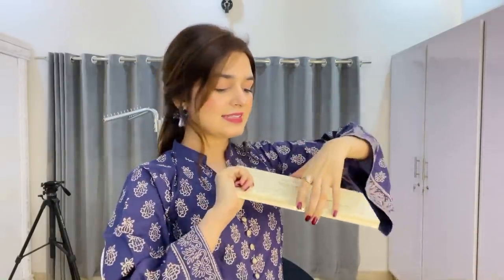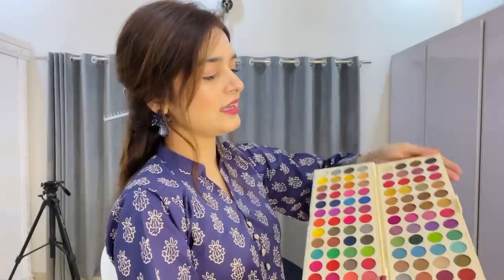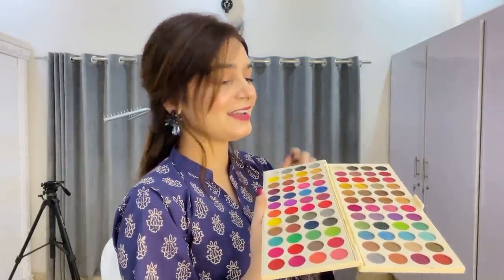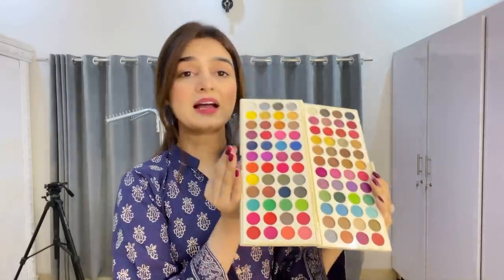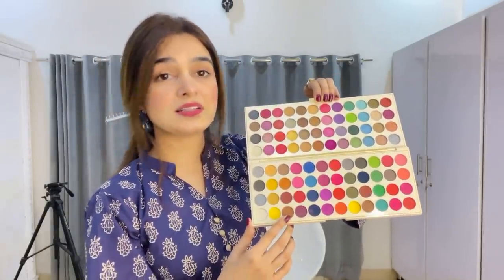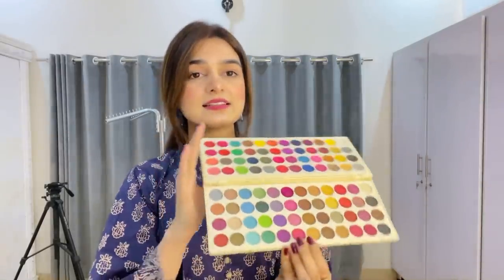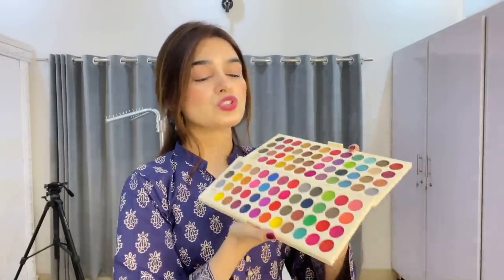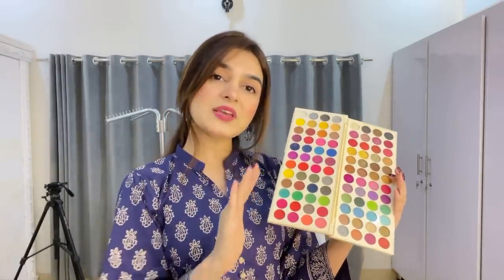Affordable Tareen Palette For Beginners || Create Everyday + Colourful looks for your BLOG